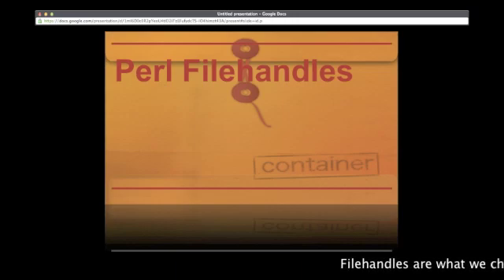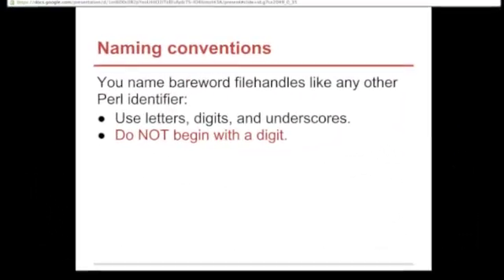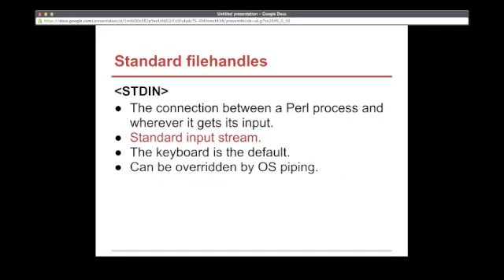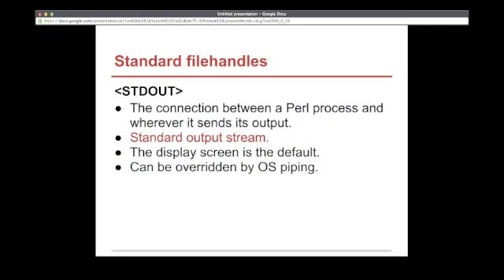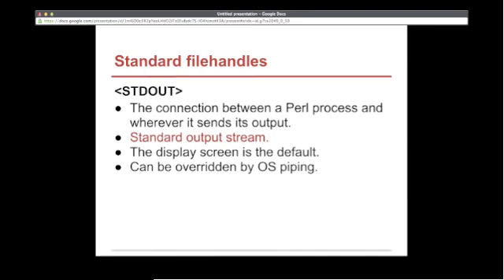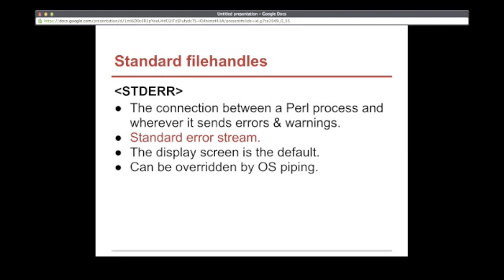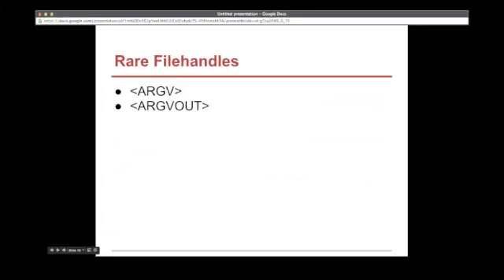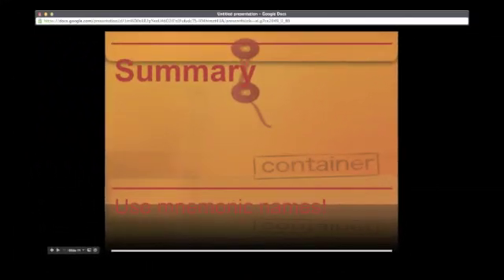Perl: filehandles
Dr. Mark discusses filehandles and their naming conventions.